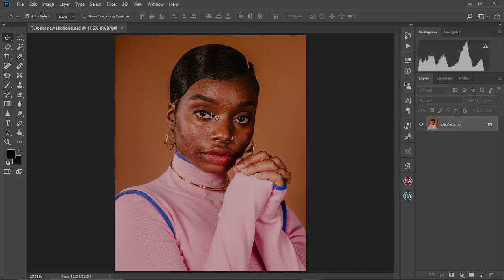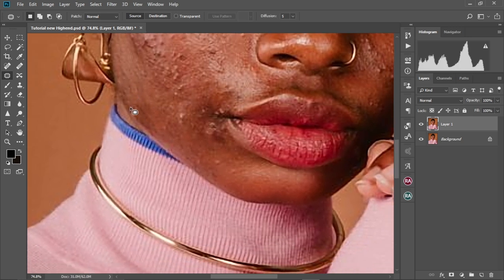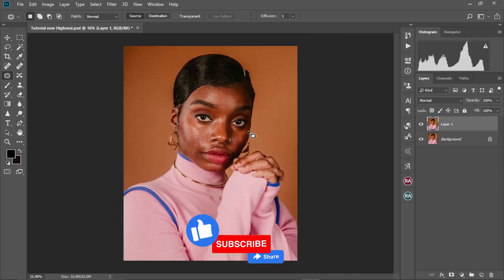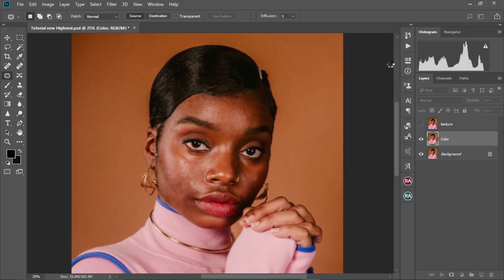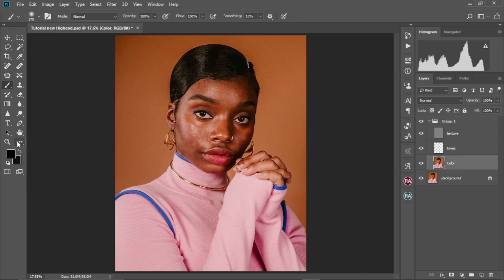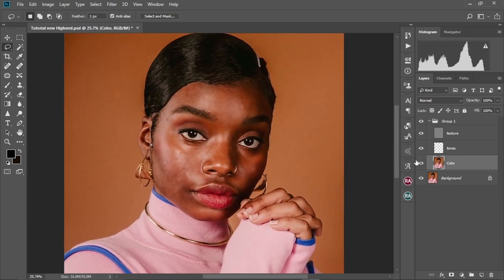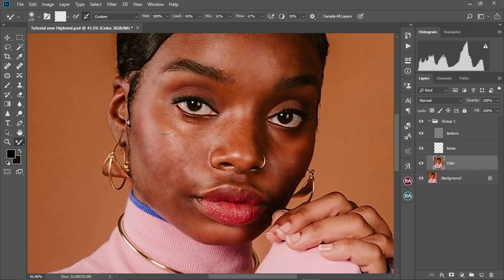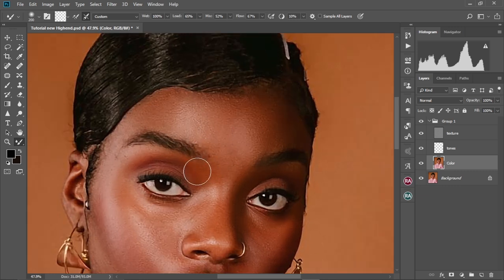How to SMOOTH SKIN using FREQUENCY SEPARATION in Photoshop | Full Skin Retouching Tutorial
Discover the art of high-end skin retouching with our in-depth Photoshop tutorial! Learn how to smooth skin using the powerful frequency separation technique, ensuring a natural and flawless finish. We’ll cover everything from using the mixer brush tool to removing blemishes and perfecting your retouching skills. Ideal for photographers and retouchers aiming for professional results.

DOWNLOADS;
1. 30 SNOOT Effect Overlays
4. LIGHTROOM AND CAMERA RAW PRESET
6. MUTED GREEN & ORANGE PRESET & LUT FOR COLOR GRADING
7. 20 GRUNGE TEXTURED BACKGROUNDS